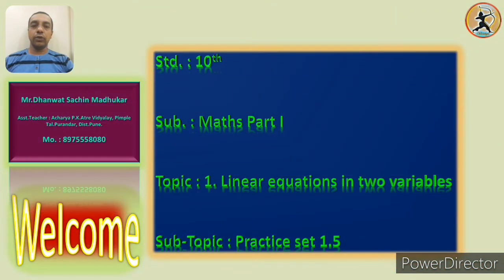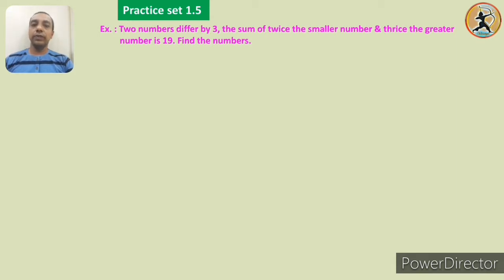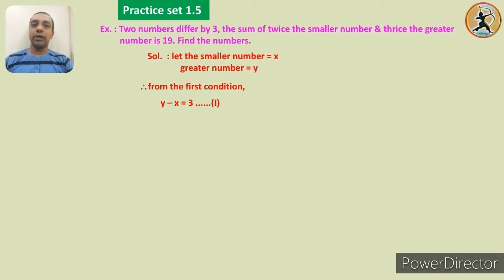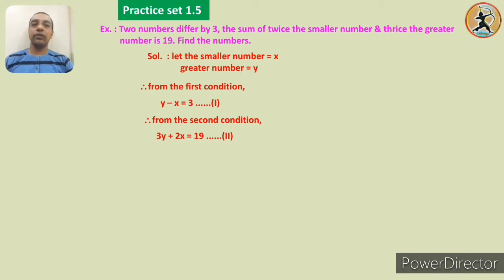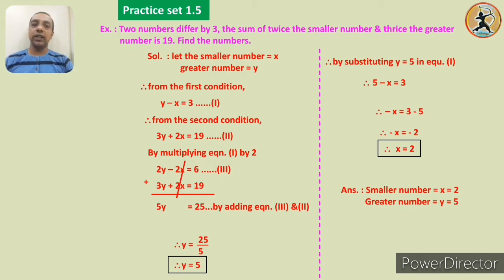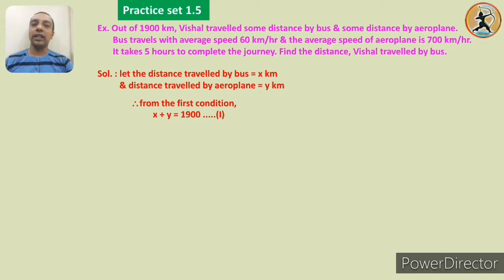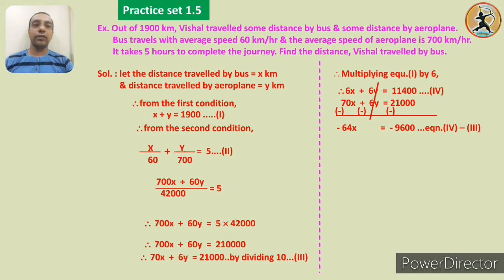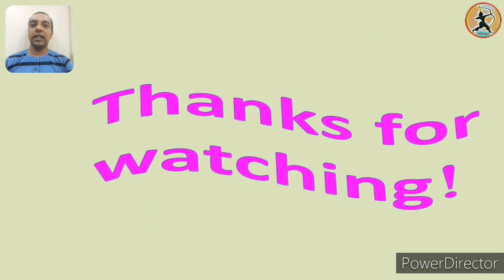Word problems based on linear equations in two variables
Std 10th  - Maths Part I